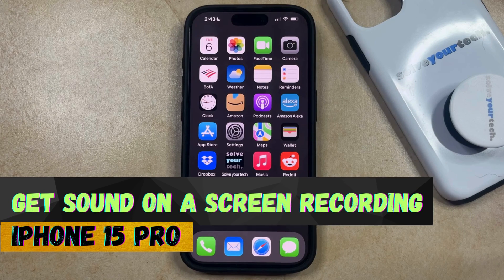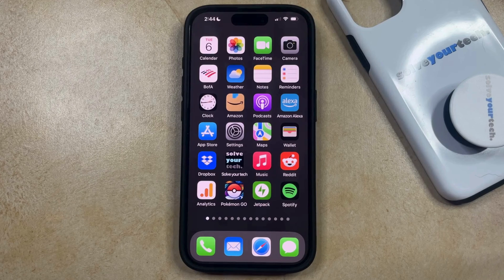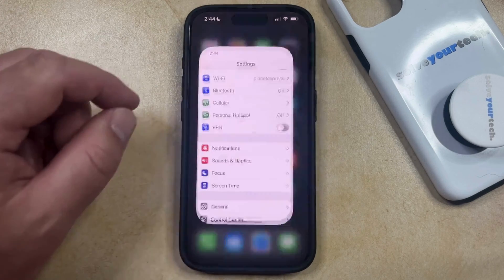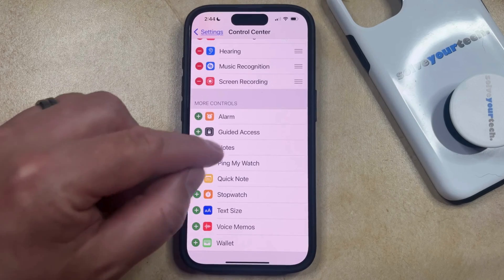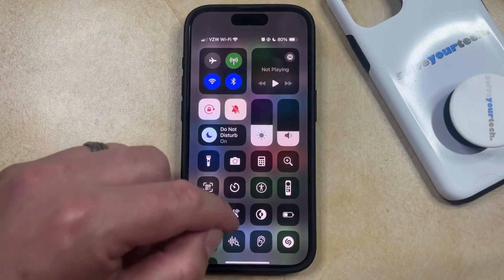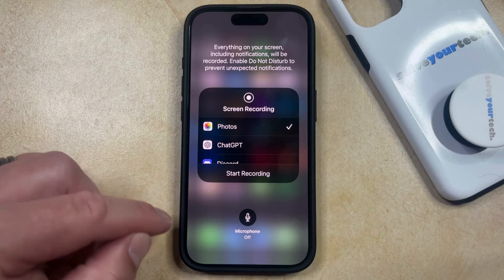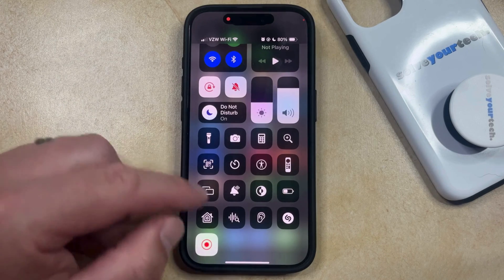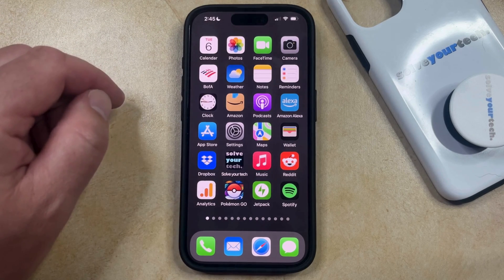How to Get Sound on Screen Recording on iPhone 15 Pro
This video will show you how to get sound on a screen recording on iPhone 15 Pro. Once you complete this tutorial, you will know how to create a screen recording that has sound on your iPhone 15 Pro.

You can create an iPhone 15 Pro screen recording with sound with the following steps:

1. Open the Settings app.
2. Choose Control Center.
3. Tap the green + next to Screen Recording.
4. Swipe down from the top-right corner of the screen.
5. Tap and hold on the Screen Recording button.
6. Tap the Microphone button.

00:00 Introduction
00:14 How to Get Sound on Screen Recording on iPhone 15 Pro
02:08 Outro

Related Questions and Issues This Video Can Help With:

- How to Get Sound on Screen Recording on iPhone 15 Mini
- How to Get Sound on Screen Recording on iPhone 15 Plus
- How to Get Sound on Screen Recording on iPhone 15 Pro Max